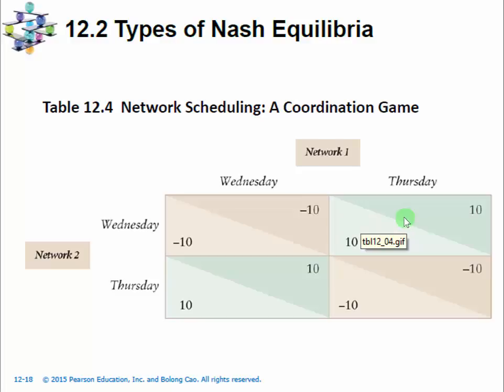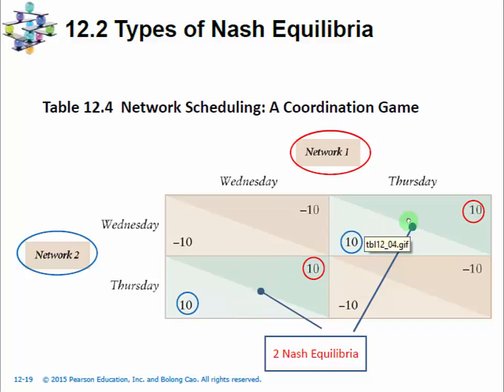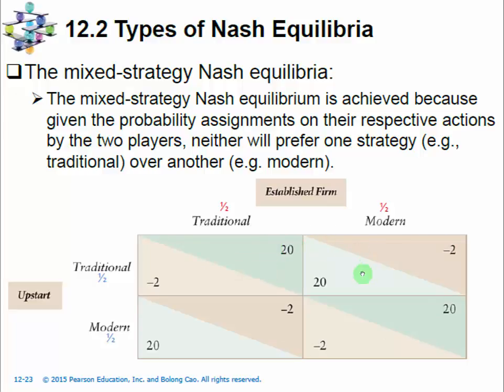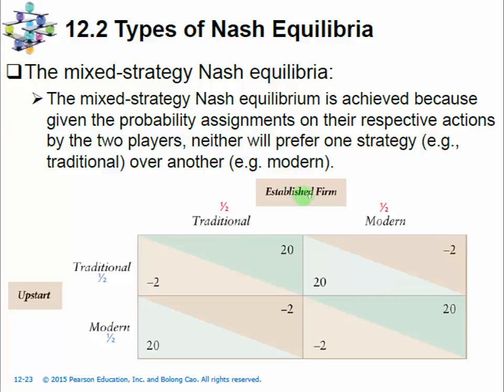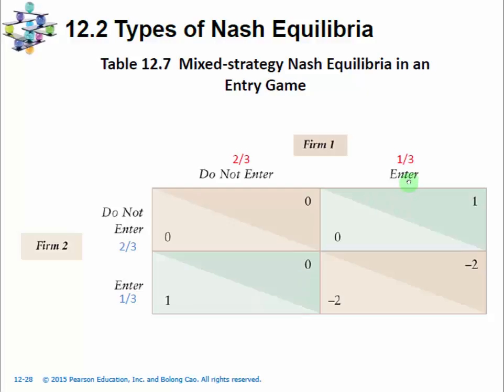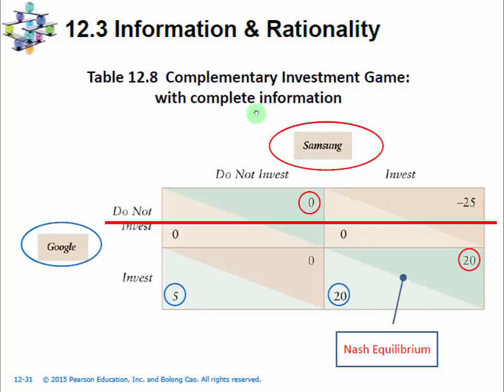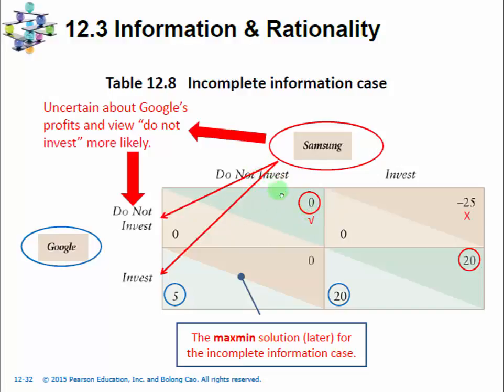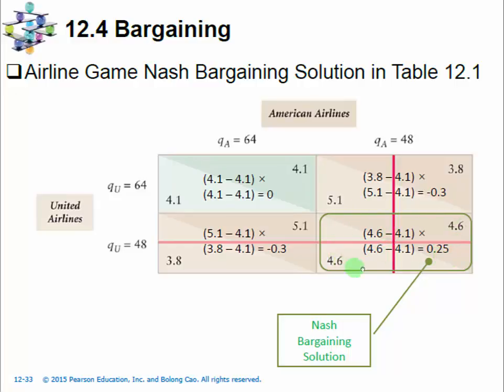Chapter12LectureVideo Part2 MSNEMaxminNBS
Mixed Strategy Nash Equilibrium, Maxmin Solution and Nash Bargaining Solution